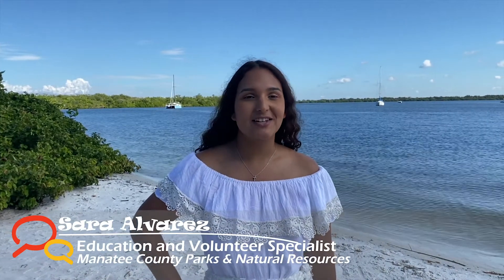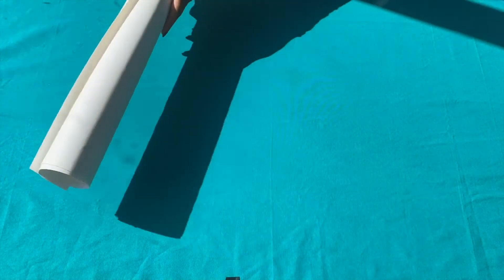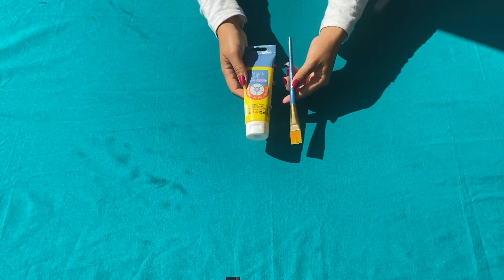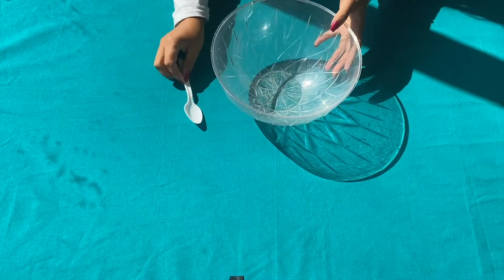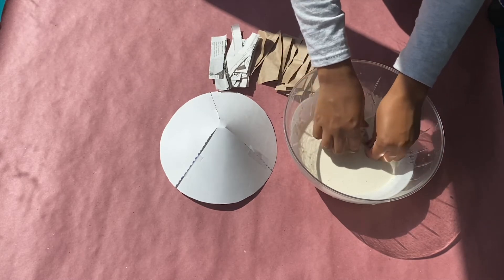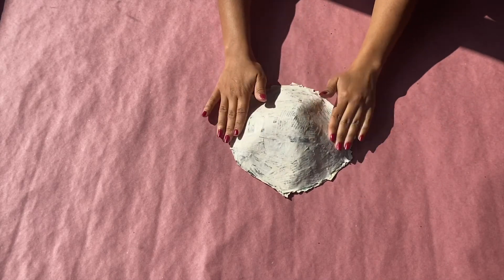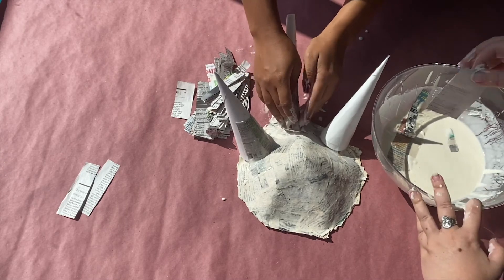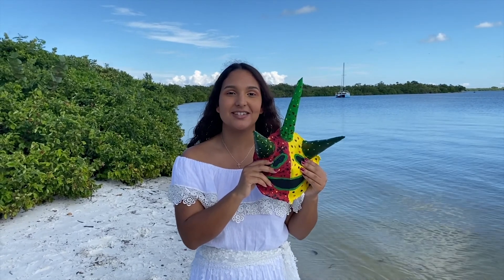Explorers' Activity: Vejigantes Mask Activity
Celebrate Hispanic Heritage Month by doing an activity that connects us to Caribbean Latin culture, specifically Puerto Rico! Vejigantes are folkloric characters often seen during Puerto Rican carnivals and celebrations.

Picture Attributions
Marine 69-71
Alan Levine
Song By Funketiliko